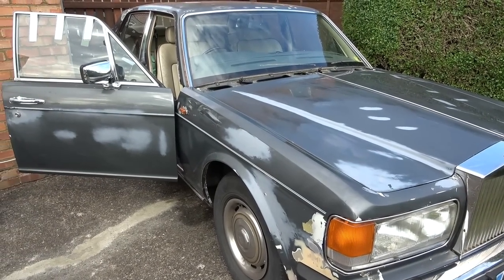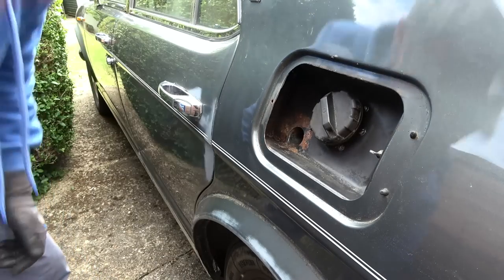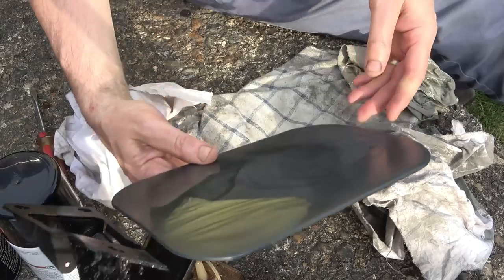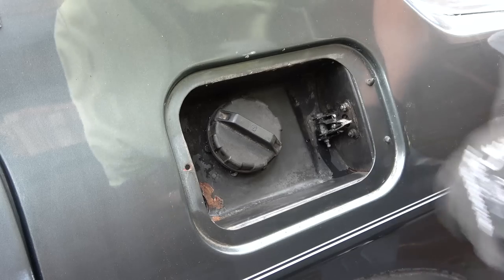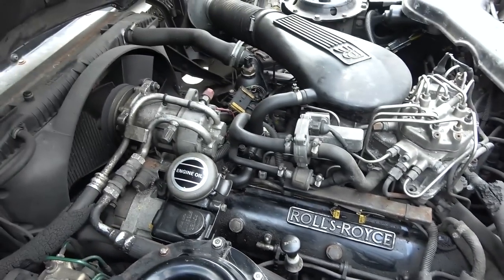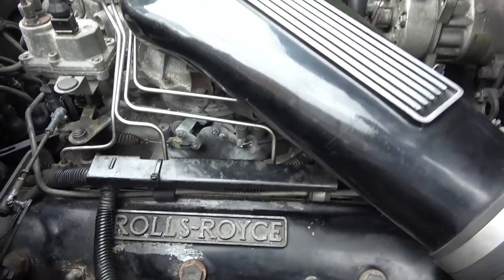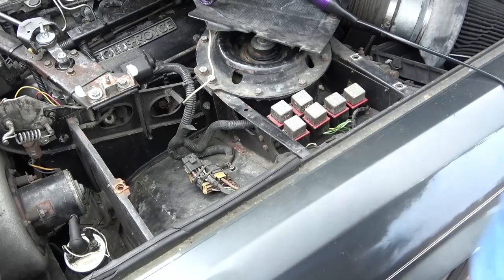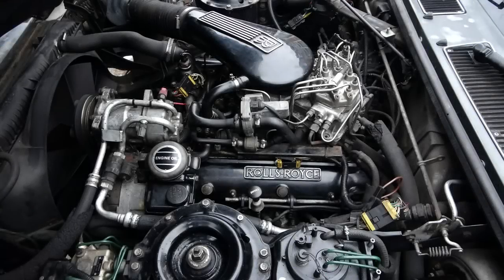Can I REPAIR a ROLLS ROYCE - PART 8 - Fuel Filler Flap - Polish - Engine Clean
PART 8 of this New Series. In this episode I attempt to fix the fuel filler flap which doesn't open, I give the bonnet a polish and I start cleaning the engine to help me find the leaks.
My biggest challenge yet!  Can I FIX a 1988 Rolls Royce Silver Spirit with too many faults to list, there is more wrong with it than right. Will I end up crying into my Connolly leather seats or will this beast live on.
This is the cheapest Rolls Royce in the UK so I wasn't expecting much, hopefully bit by bit with sheer determination and zero skill I will attempt to fix each fault one by one.
This is PART 8 of this series. Every part will be filmed, and I hope to discover the craftmanship that has gone into this 34 year old moving piece of art.

WATFORD
WD18 1HT
UK